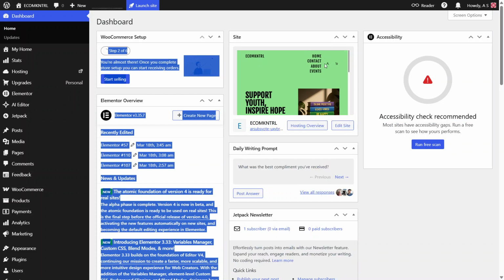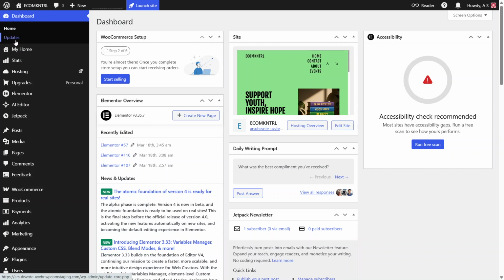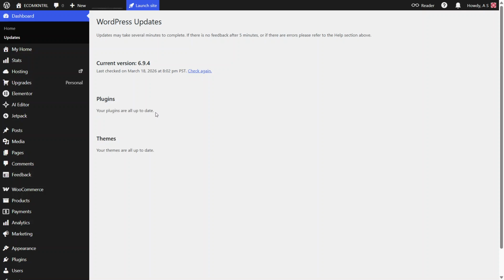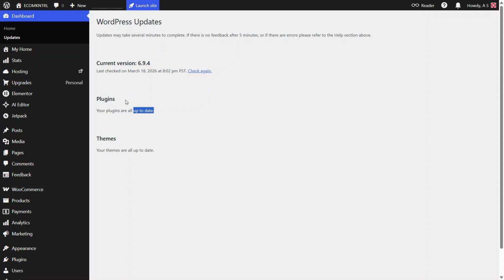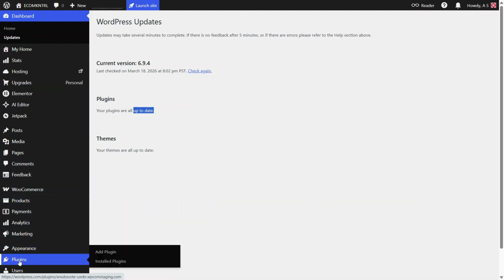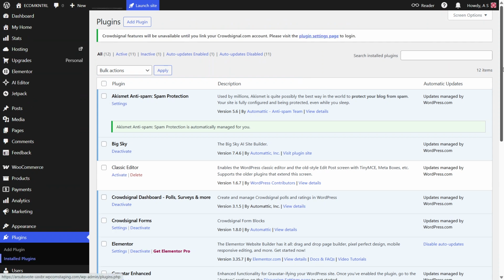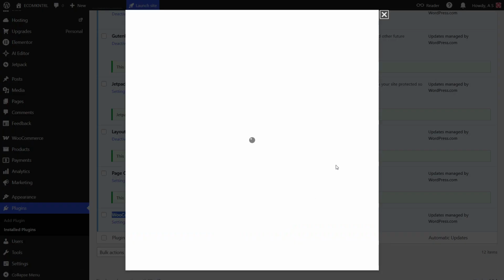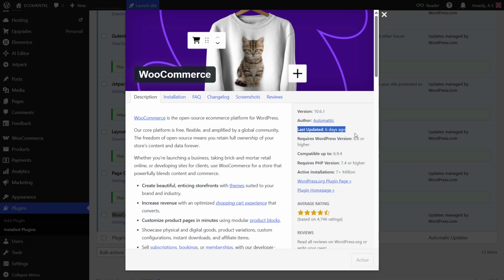How To Update WooCommerce (2026) | Plugin Update Guide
How to update WooCommerce the right way without breaking your store is exactly what you’ll learn in this step-by-step tutorial. In this video, I show you how to update WooCommerce safely using the latest, fully tested method that works with current WordPress and plugin versions. We’ll cover how to prepare a backup, check theme and plugin compatibility, use a staging site, and run the update with minimal risk. You’ll also see how to fix common issues after updating, so your products, orders, and payment gateways keep running smoothly. Follow along on screen and pause at any time to repeat each step. By the end, you’ll confidently keep your WooCommerce store secure, stable, and up to date.